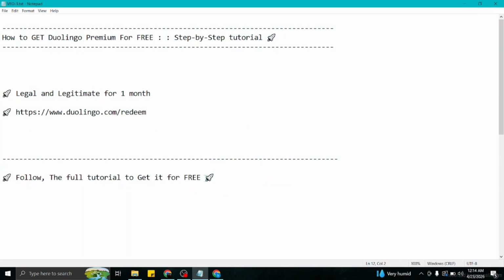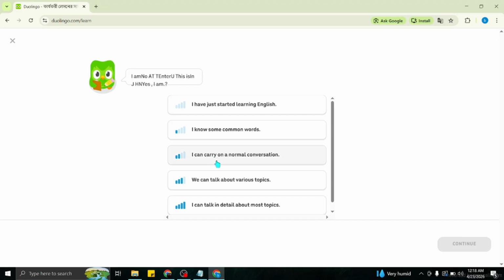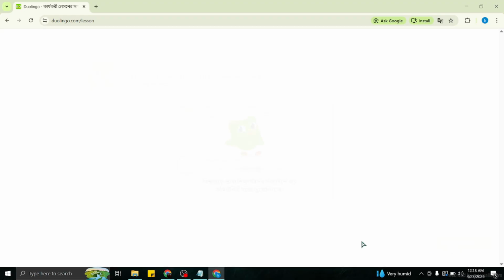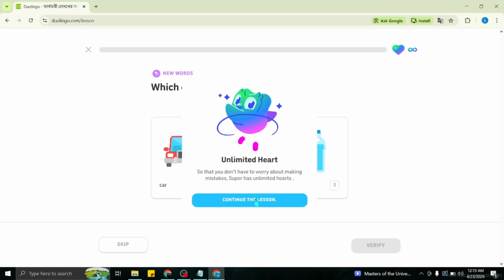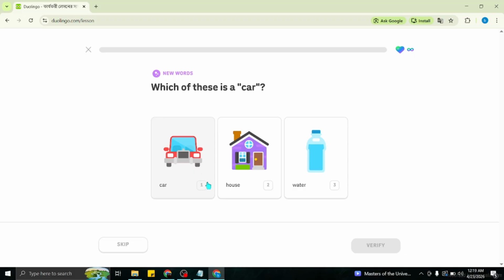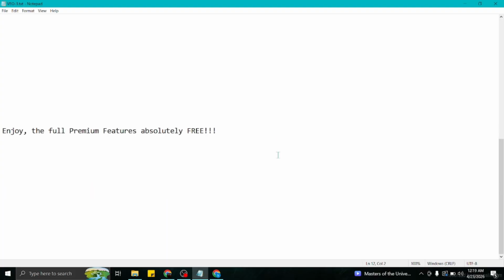Get 1 Month Duolingo Premium FREE (100% Working Method!)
Get 1 Month Duolingo Super FREE (Step-by-Step Guide 2026)
How to Get Duolingo Premium Free for 30 Days 🔥 Easy Method
Unlock Duolingo Super FREE for 1 Month 😱 No Clickbait!